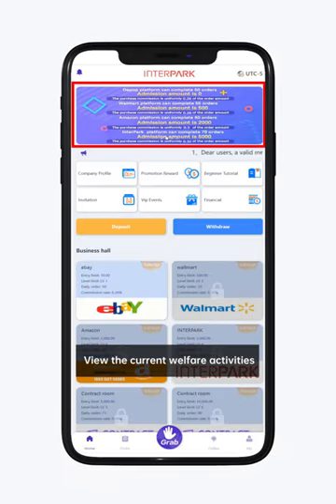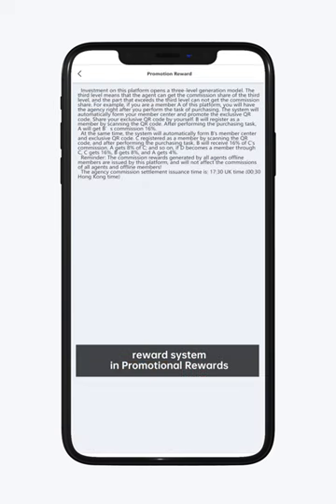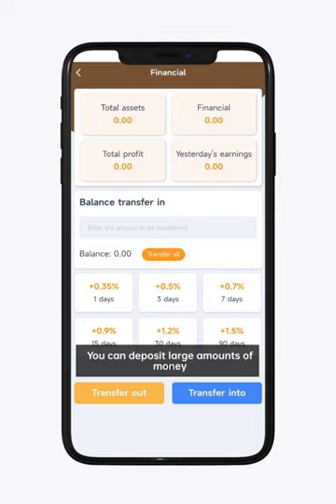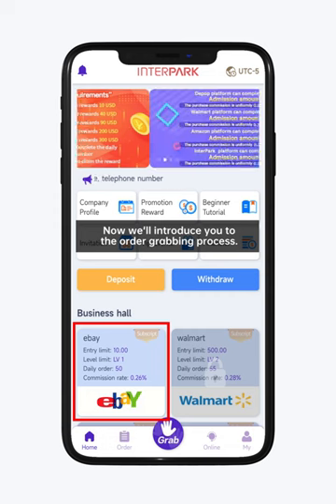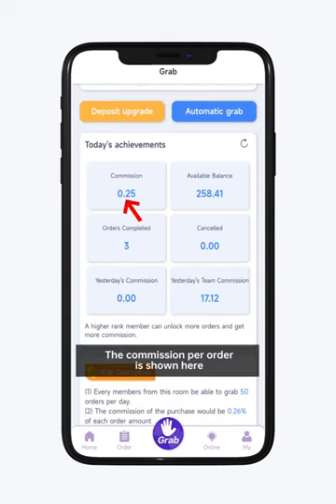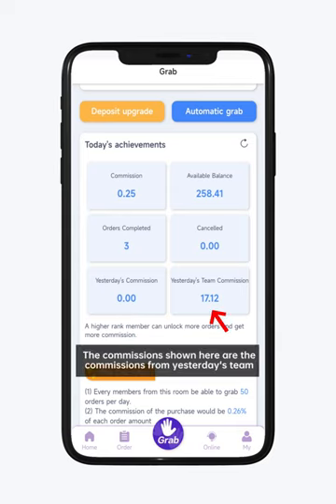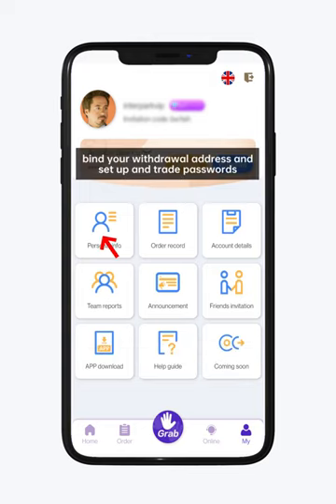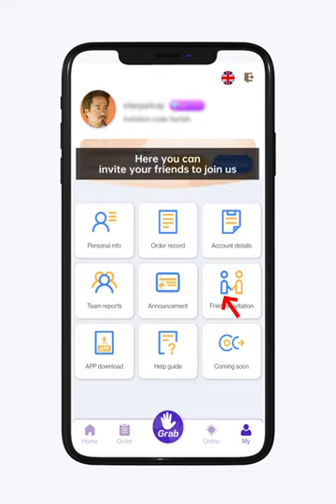interpark new best website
# Interpark
# Online Earning
# Shopping Assistant

Interpark is a Shopping assistant, committed to online shopping, use inter-park to discover discounts and make money. Interpark 's core business philosophy has always been to "meet the needs of our customers and pursue the most perfect customer experience". With a large procurement team, from supplier certification to ensuring product quality and supplier management, winter park has thousands of high-quality supplier resources, covering high-quality brand manufacturers or brands at home and abroad, and the benefits brought by the scale effect are fed back to consumers.